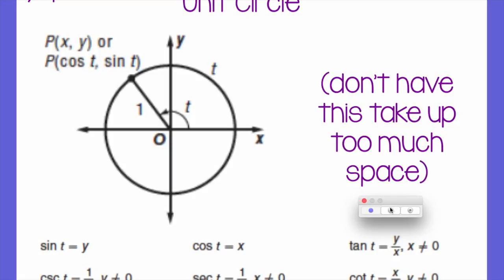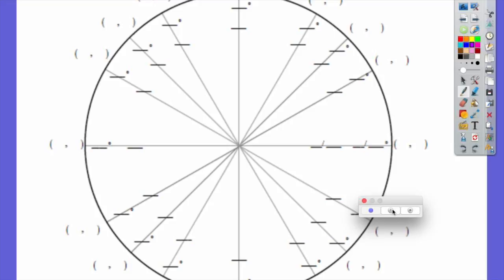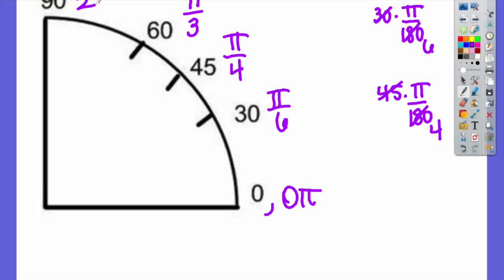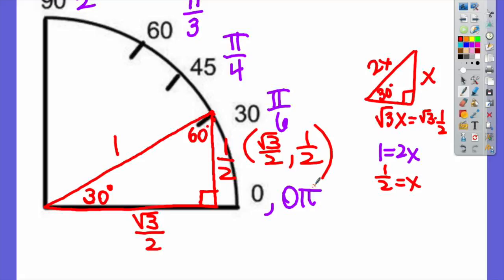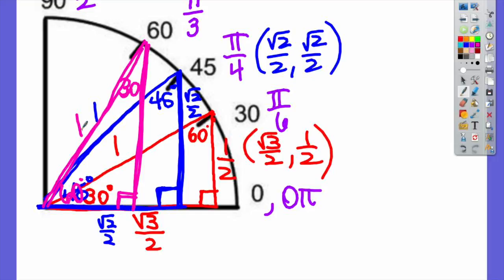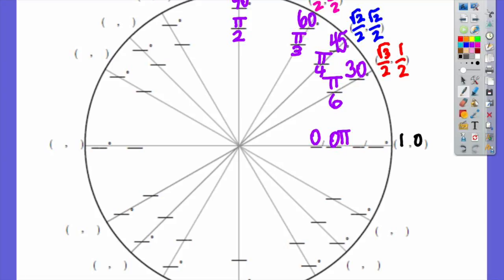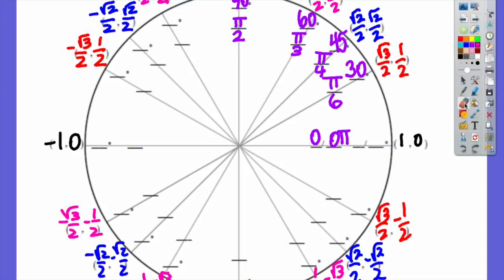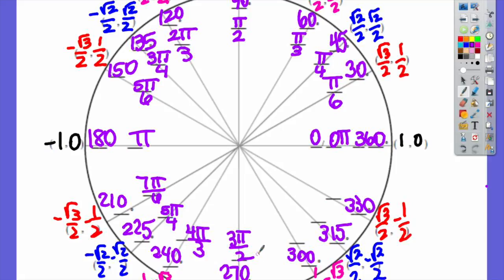Unit Circle Pre-Calc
Binomial Distribution Year 2 IB Math SL